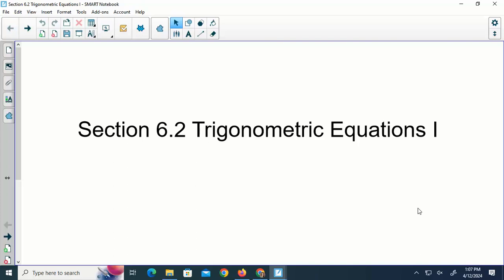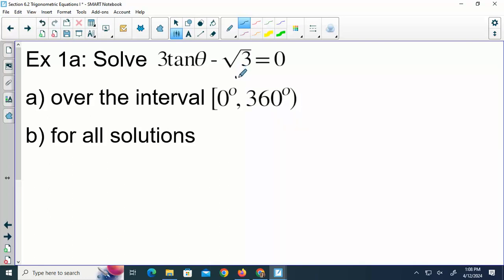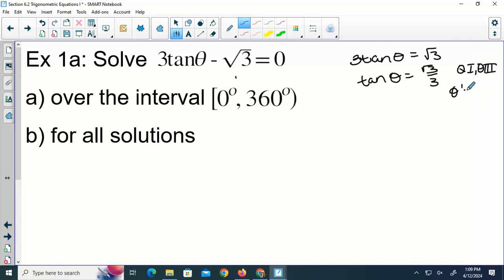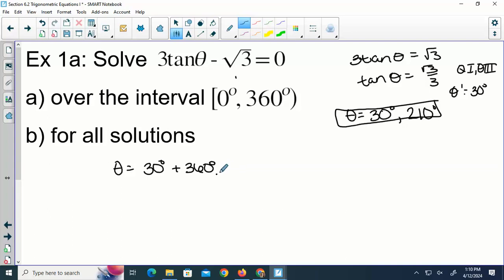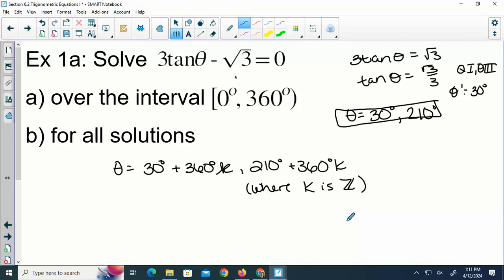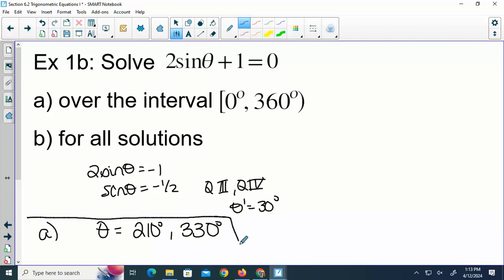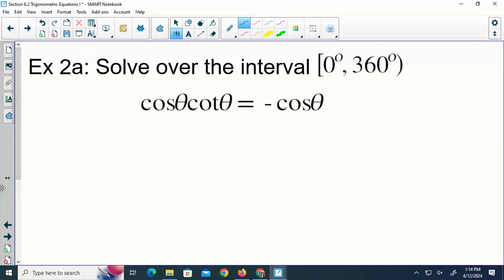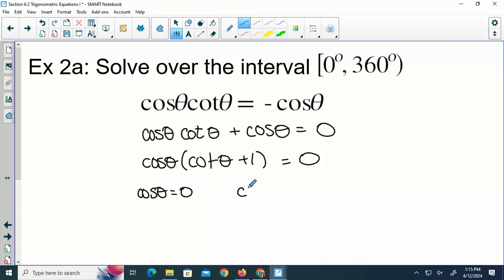Section 6 2 April 12